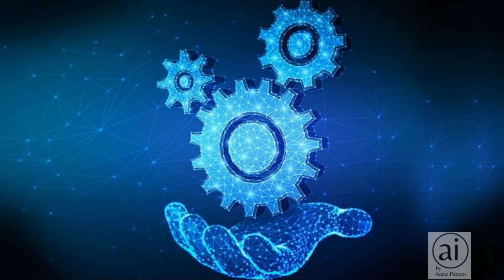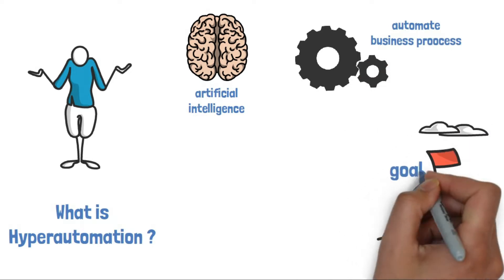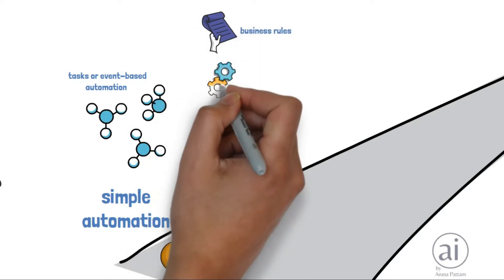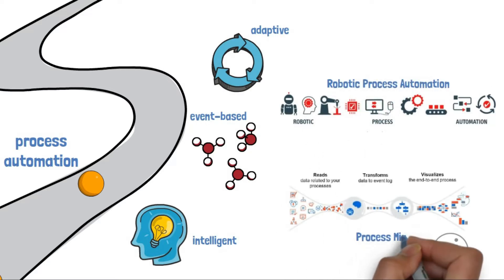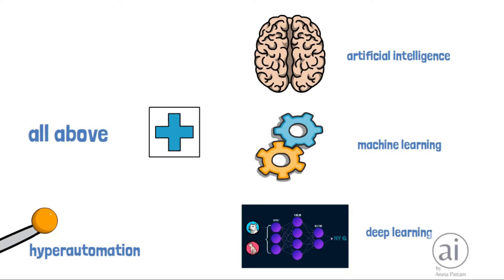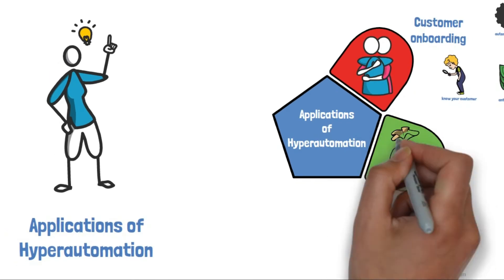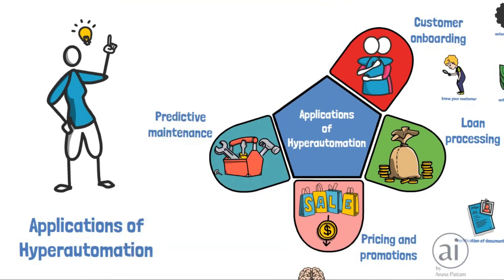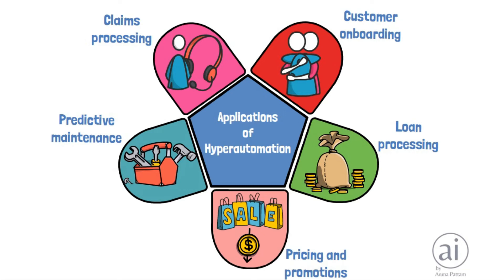The Rise of Hyperautomation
Artificial intelligence (AI) is playing an increasingly important role in hyperautomation.
In this video, we will explore hyperautomation, its journey, and its applications.
What is hyperautomation?
It is the application of artificial intelligence (AI) to automate business processes.
The goal of hyperautomation is to automate as much of the work as possible, using AI technologies such as machine learning and natural language processing.
Journey of Hyperautomation
It started off with Simple Automation which was tasks or event-based automation. This consisted of using business rules, macros, and APIs.
Next, it evolved into Automation of Business Operations which aimed to automate business processes.
Next evolution saw Process Automation which was intelligent, event-based, and adaptive such as Robotic Process Automation and Process Mining.
Followed by Conversational Intelligence where smart-bots and virtual assistants are used to automate interactions with customers or employees.
Finally, Hyperautomation which is a combination of all the above plus artificial intelligence, machine learning and deep learning to automate processes.
This is still in its early stages but has great potential.
Applications of Hyperautomation
Some of the applications of hyperautomation include:
Customer onboarding:  For automating the processes such as KYC (know your customer), AML (anti-money laundering).
Loan processing: For automating various steps such as verification of documents, eligibility check, credit score check, and so on.
Pricing and promotions: Using AI and ML techniques we can analyse customer data and can automatically adjust prices and provide personalized promotions to the customers.
Predictive maintenance: AI and ML can be used to predict when a machine is going to break down and take preventive measures.
Claims processing: AI and ML techniques can be used to automate the process of assessing, verifying, and processing medical insurance claims.
As hyperautomation technologies continue to evolve, we can expect to see even more amazing applications of hyperautomation in the future.